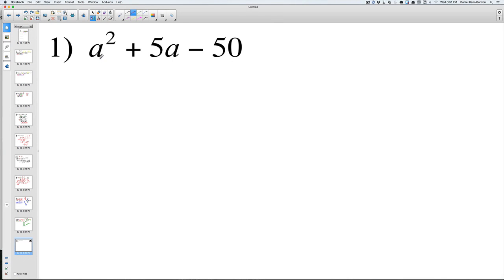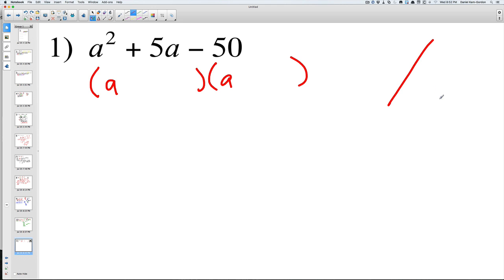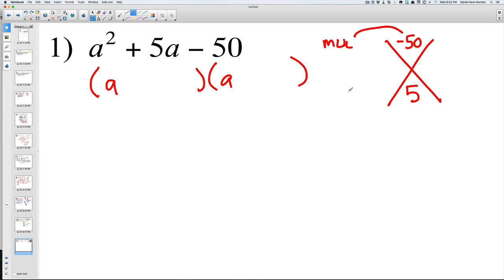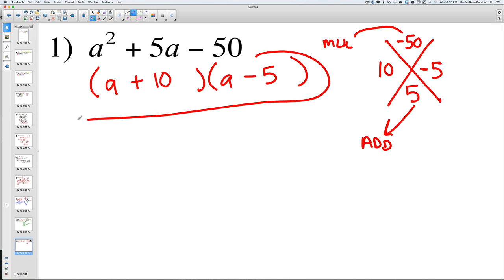Solving Quadratic Expressions 1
This is designed to help prepare students for the New York City Algebra Regents.